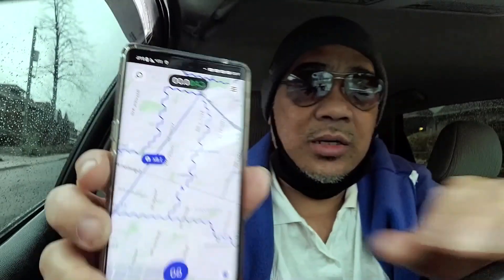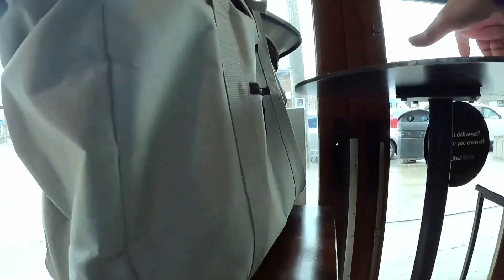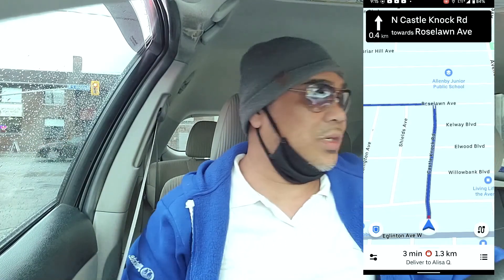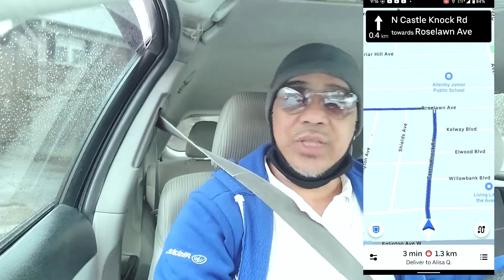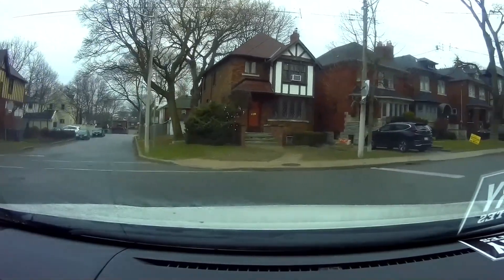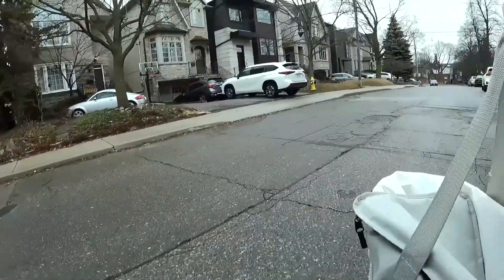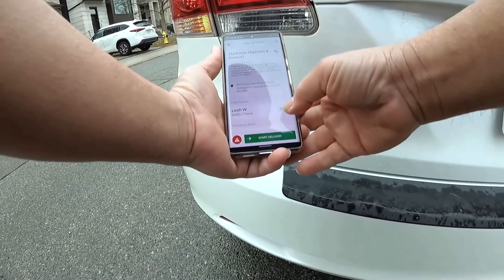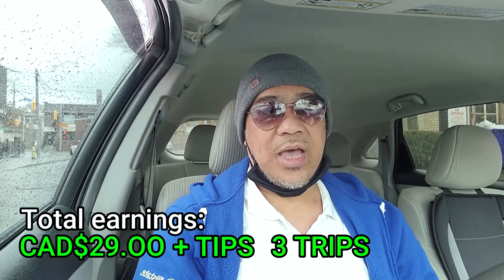Uber Eats app tutorial Toronto Canada 2022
In this video i wanna show you a short tutorial on Uber Eats app in time's on delivery process. This video was record at Eglinton and avenue road on 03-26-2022 Toronto Ontario Canada. So please watch this very exiting video..